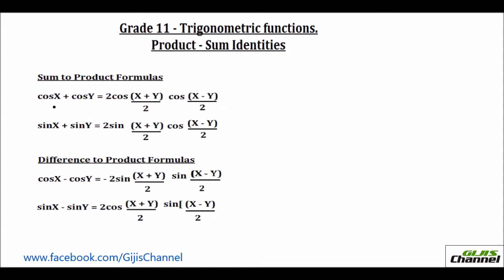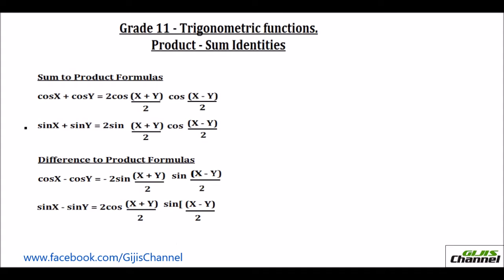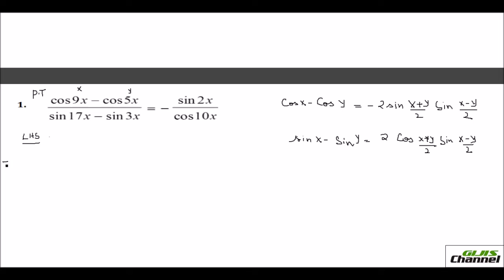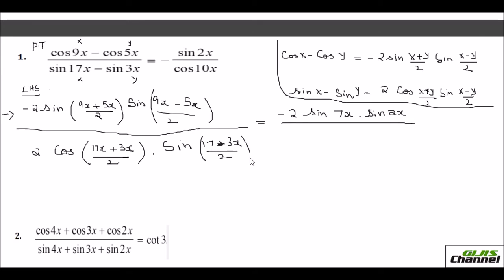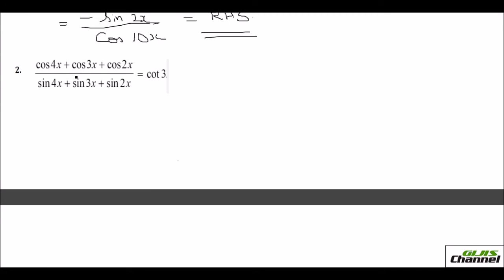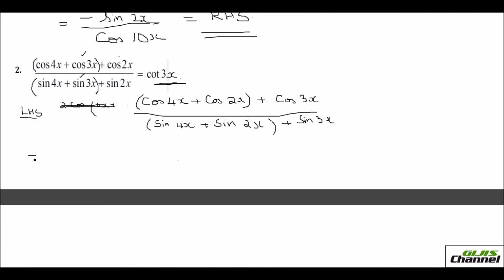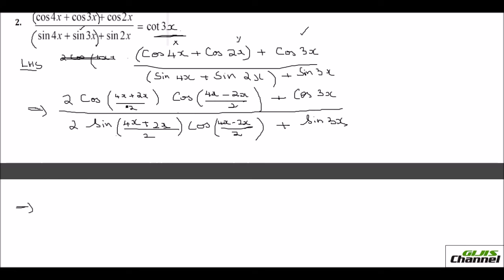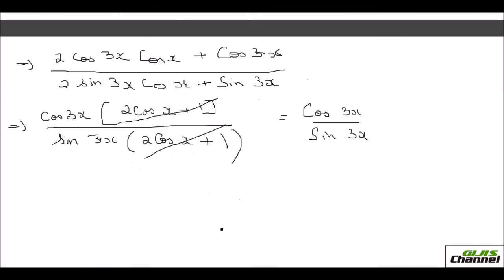Trigonometric Functions Product Sum Identities